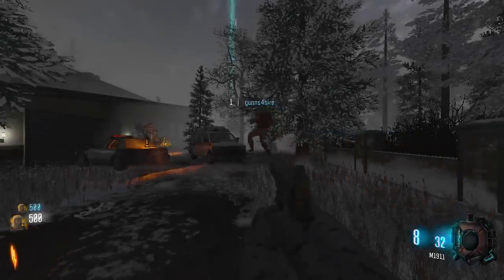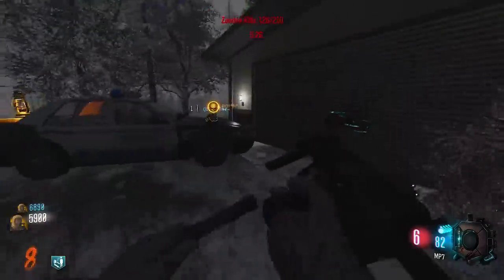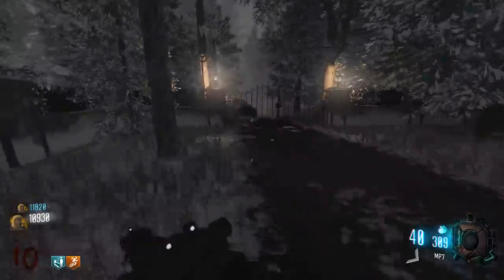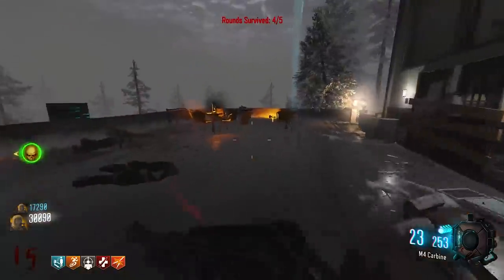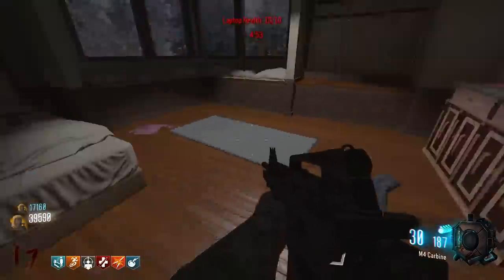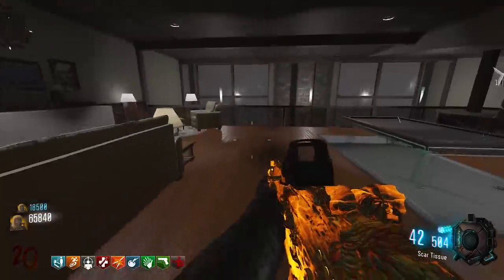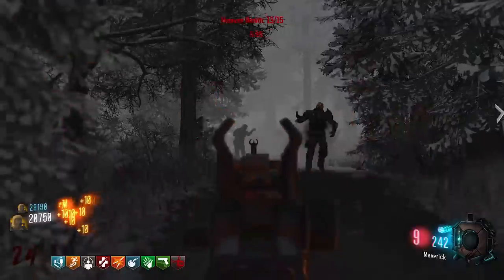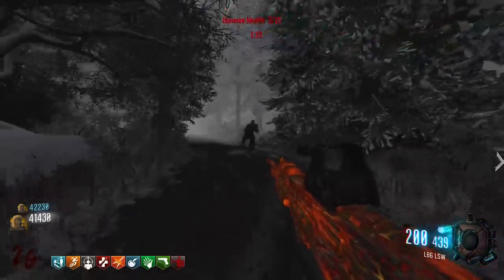WOLF CABIN - Custom Zombie Map (Call of Duty Zombies)(Black ops Zombies)